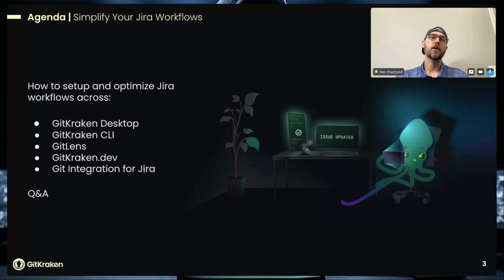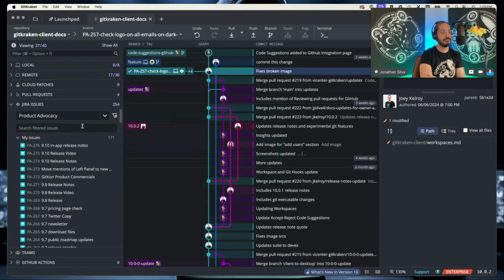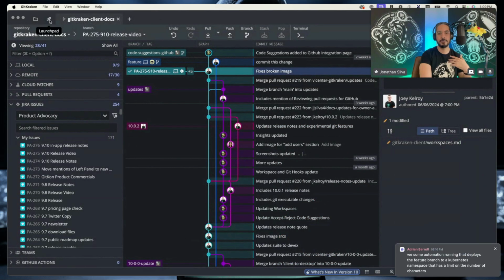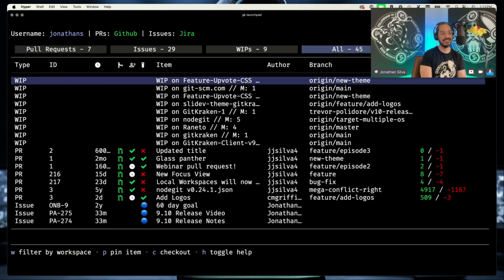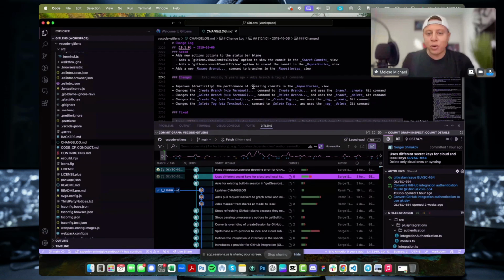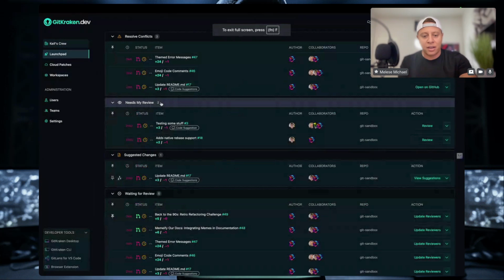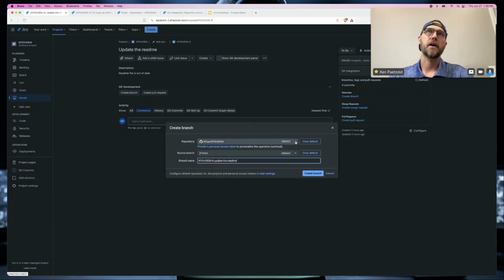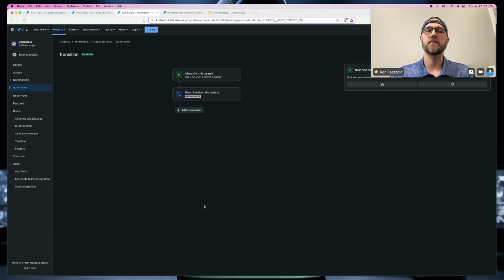GitKraken Workshops: Simplify Your Jira Workflows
Learn how the GitKraken DevEx platform simplifies managing your Jira issues. With GitKraken Desktop, you can effortlessly view and update Jira issues directly from your Git workspace. Create branches from Jira issues, link commits, and maintain traceability with deep linking back into GitKraken tools from Jira. Enhance productivity with features like smart commits and automated issue transitions, ensuring your Jira workflows are efficient and synchronized.

Timestamps:
0:00 - Introduction
2:15 - GitKraken Desktop
10:58 - GitKraken CLI
13:44 - Q&A (part 1)
16:05 - GitLens
19:46 - GitKraken.dev
23:58 - Git Integration for Jira
30:03 - Q&A (part 2)